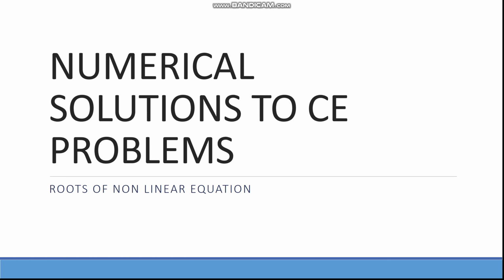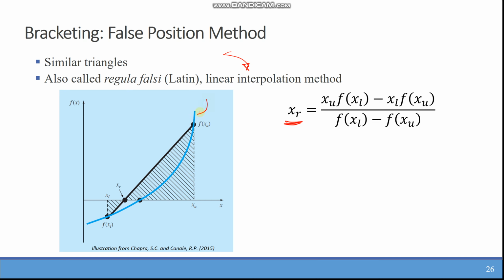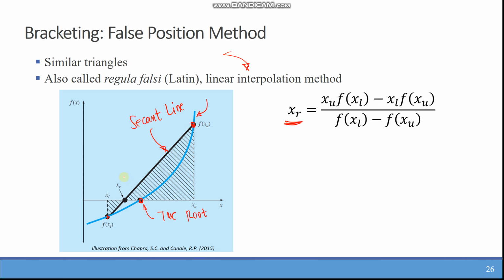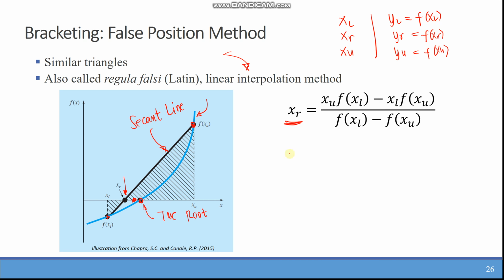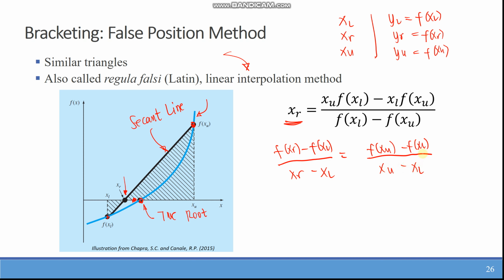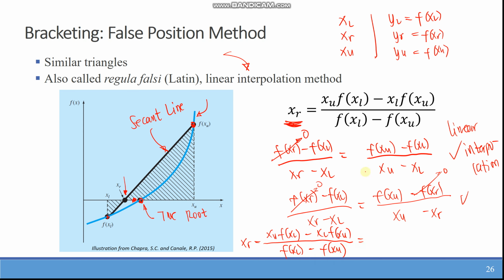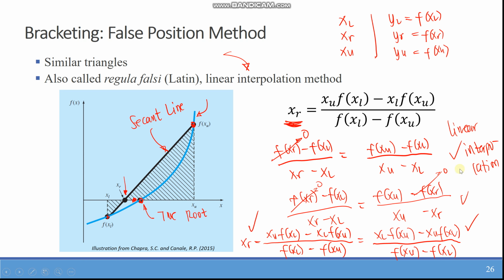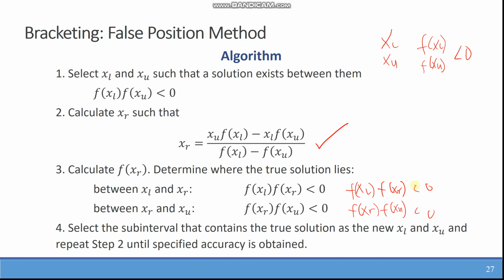Roots of Nonlinear Equation V - False Position Introduction